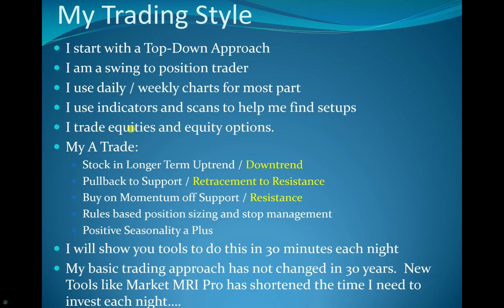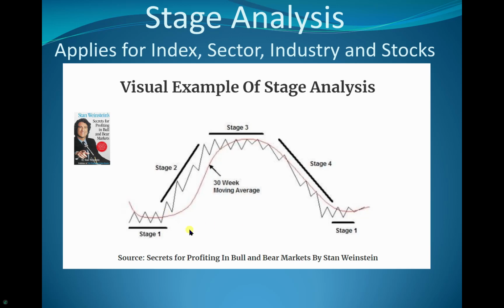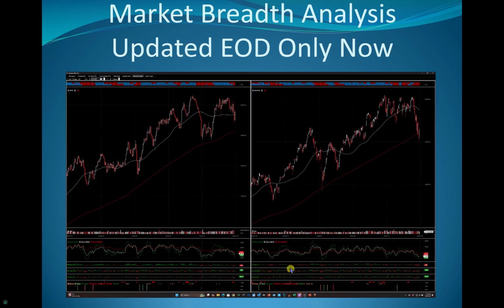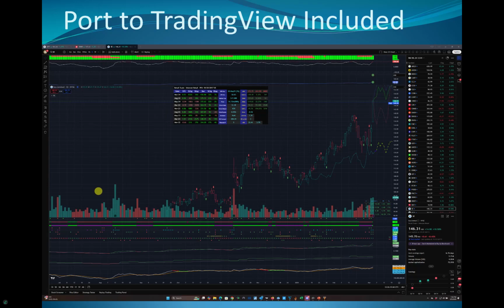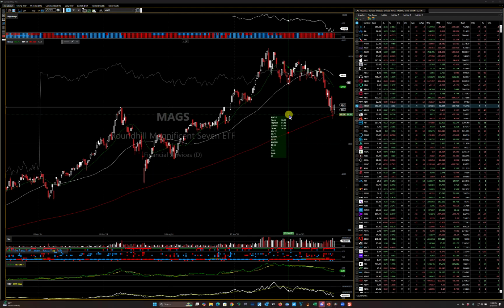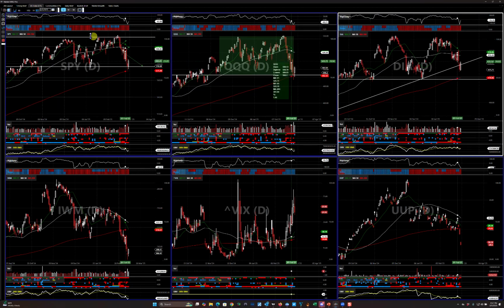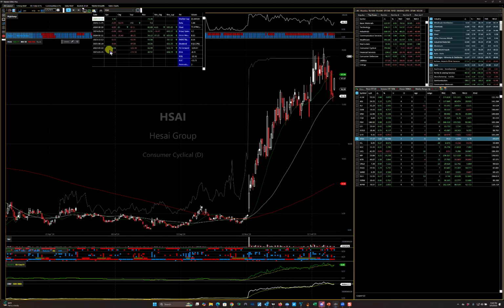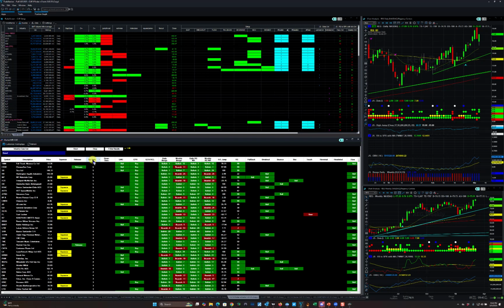Market MRI PRO Launch 3 05 2025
Thanks to those that attended the live session.  Here is the launch video #2.  All information about pricing and ordering are contained within.  I give a launch discount, a Top Down Trader Discount and if you have purchased my Premium products in Tradestation, TradingView or Wealthcharts you will get an additional discount on Year 1 of up to $200 per program max of $600 or total discount potential of $900.